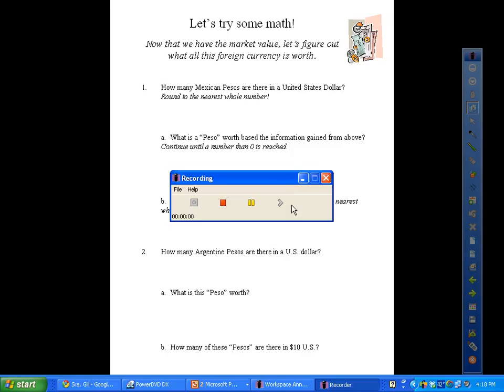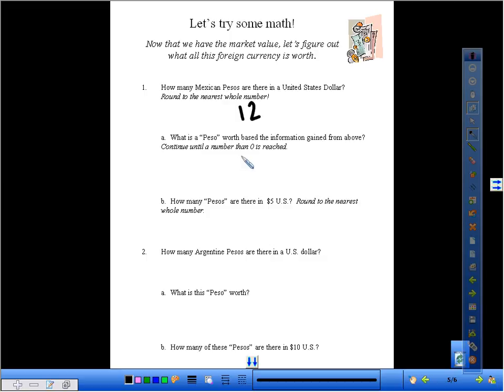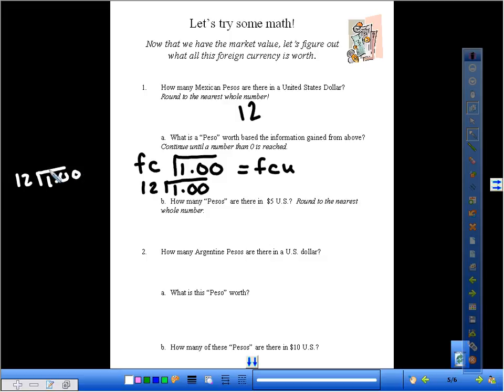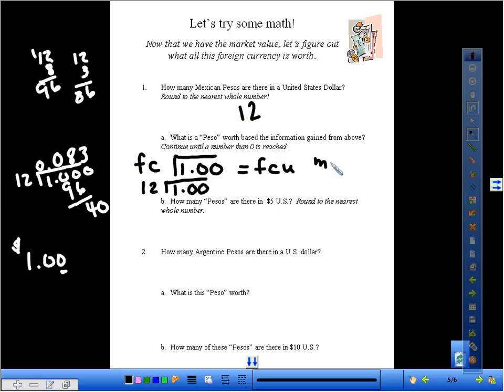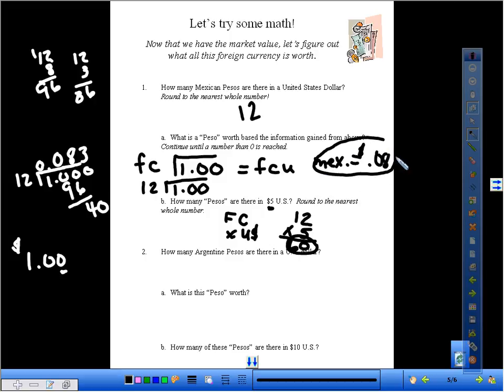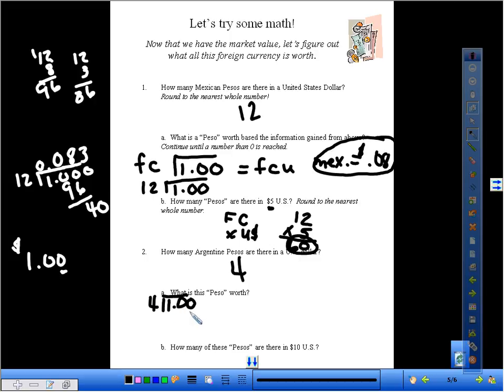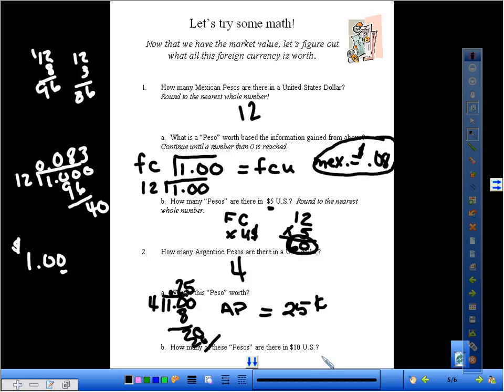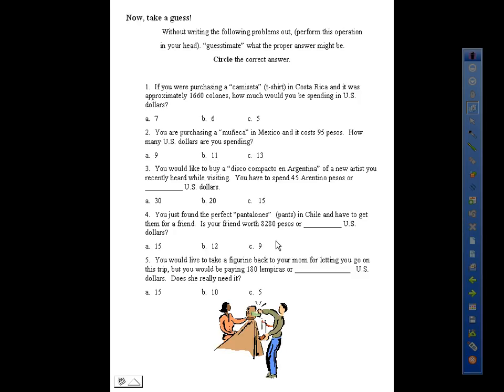Currency explanation part 2.avi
Currency explanation with math concepts for sub